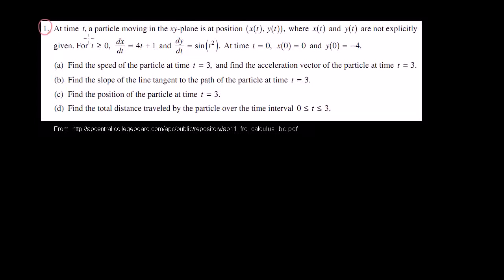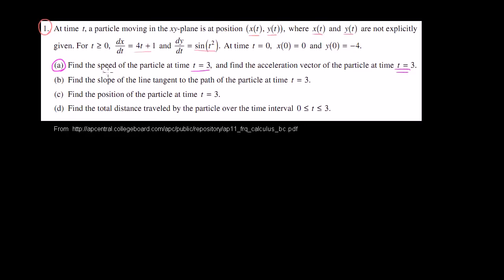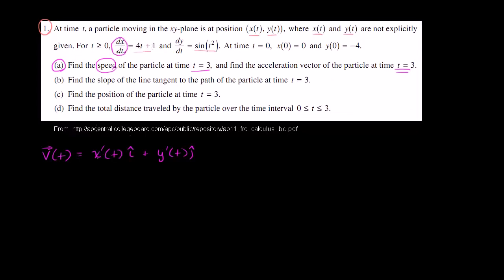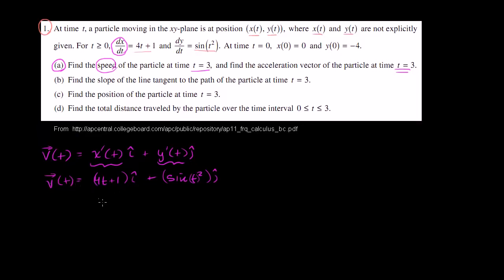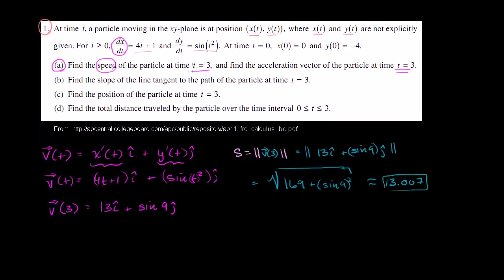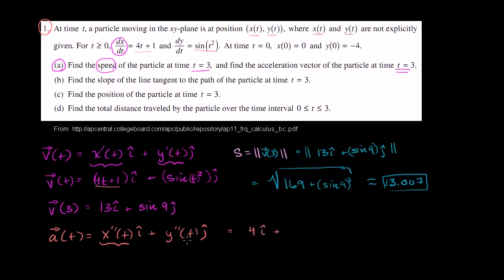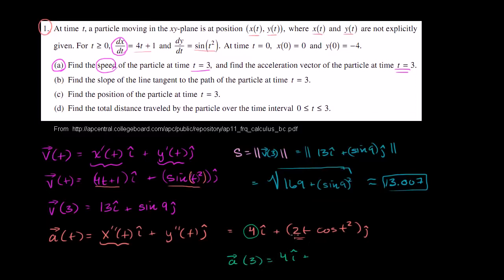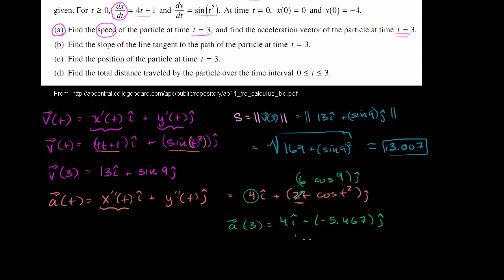Math AP Calculus BC - Calculus BC free response 1a